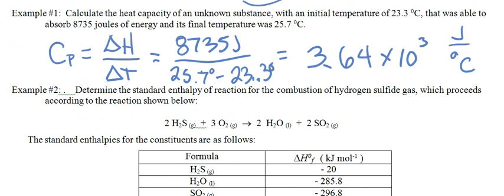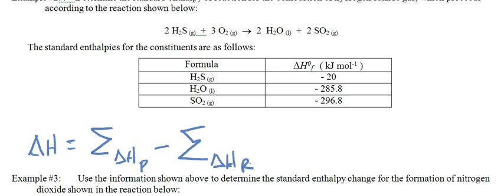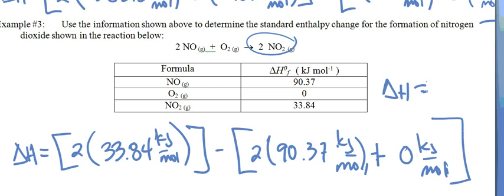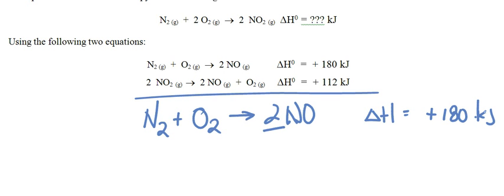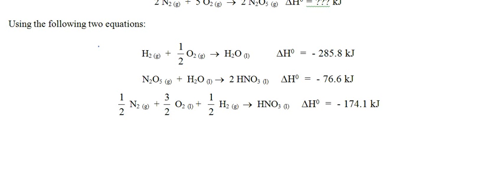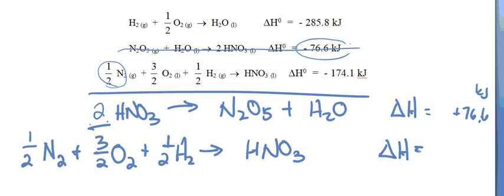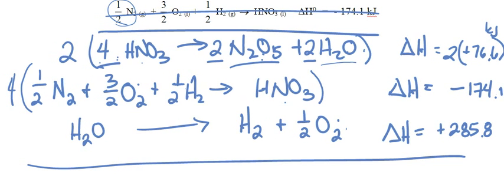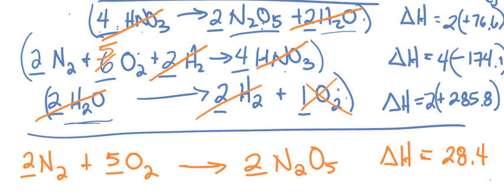Avon AP Chemistry video1 Thermochemistry example2 day109